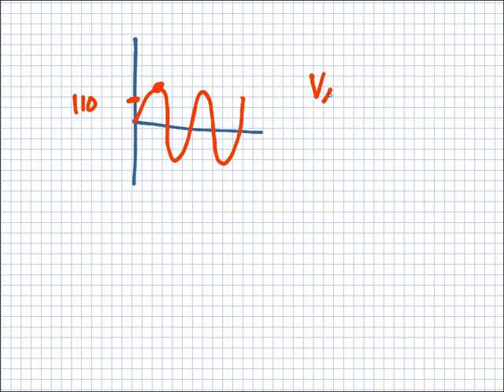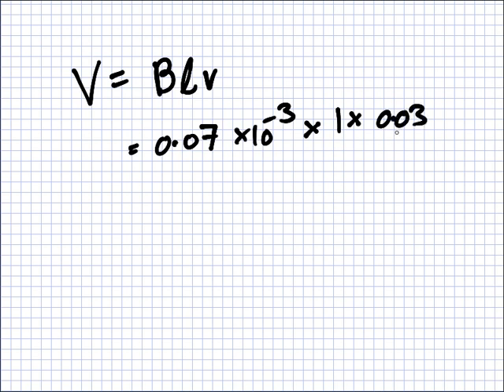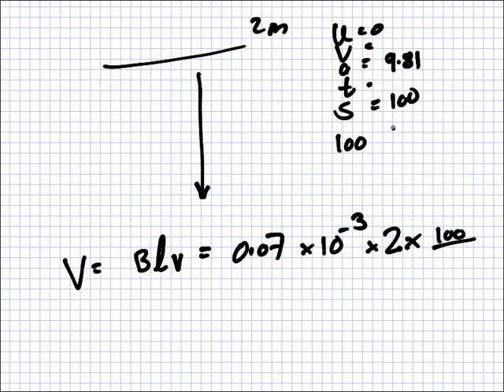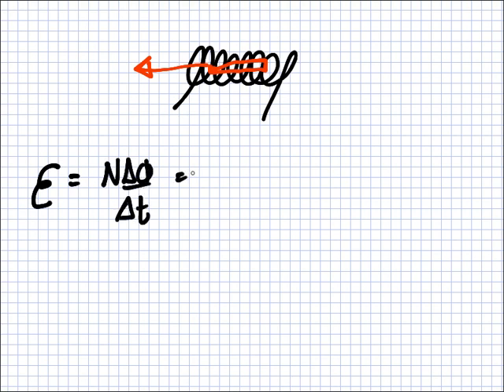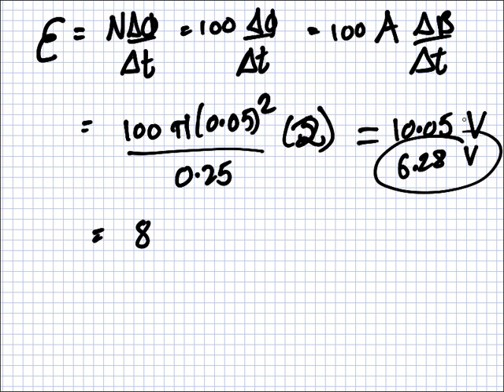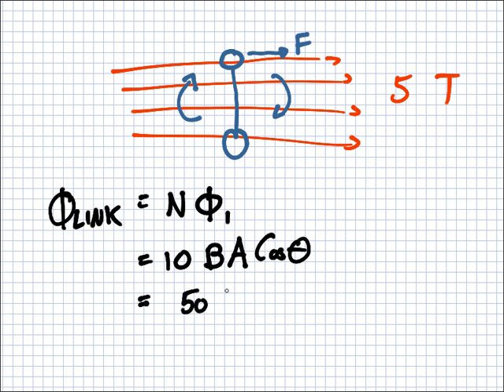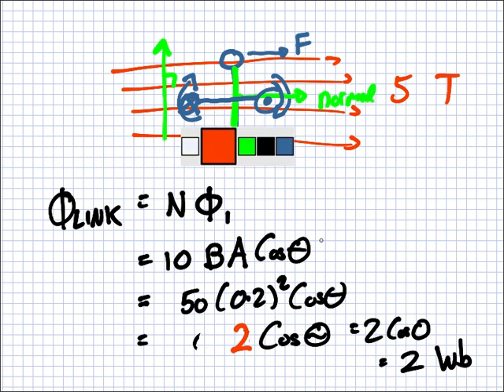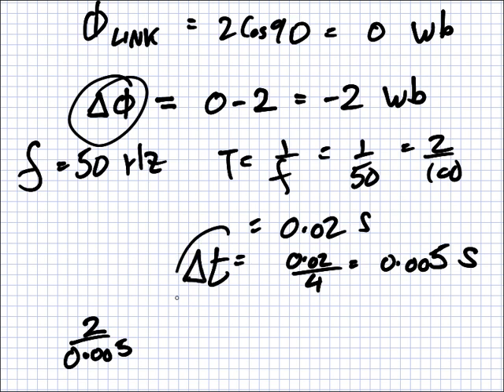Physics | 1819 Intake 1 | Tutorial | Induction | 27-02-2019